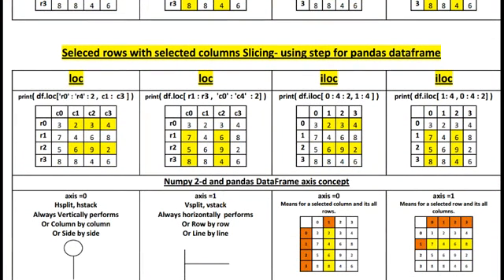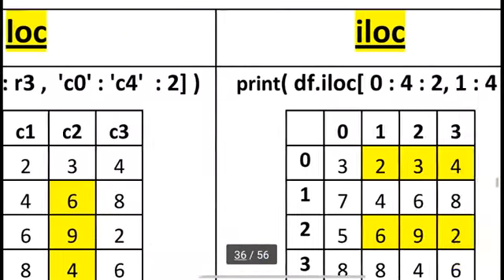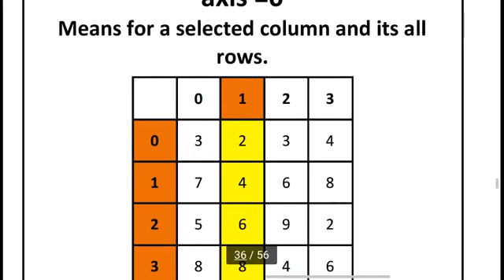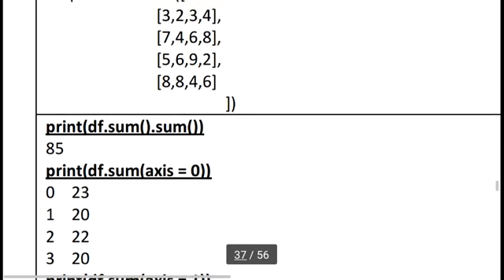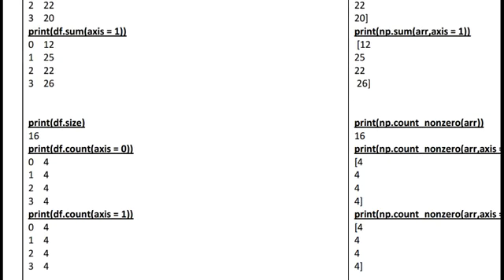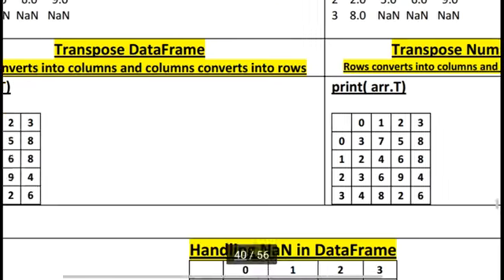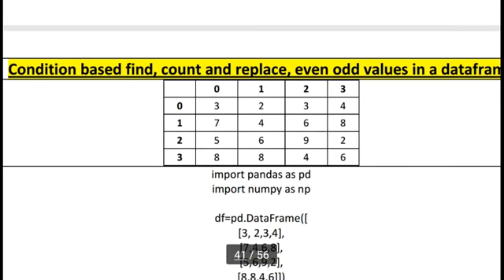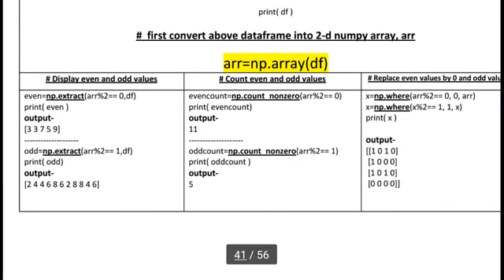class 12 IP ch-1 slicing, stastatics, transpose